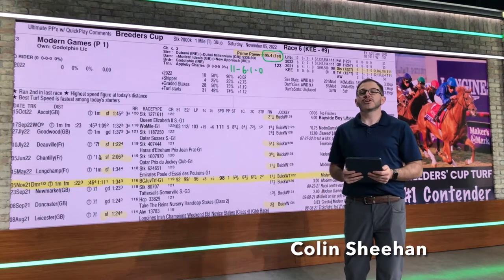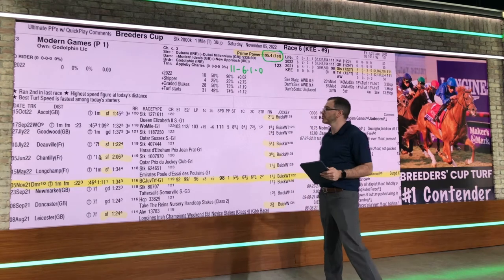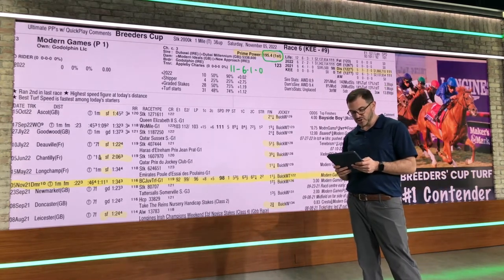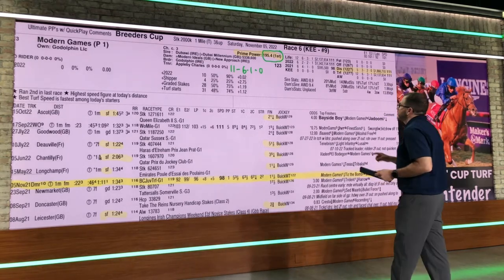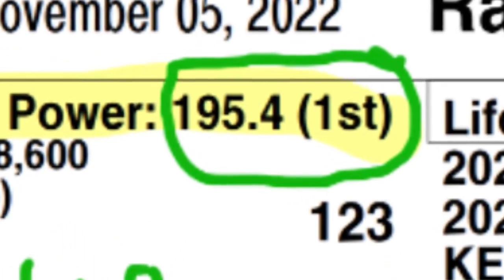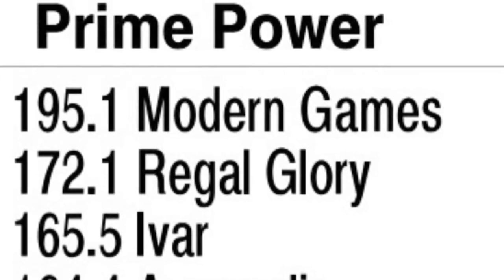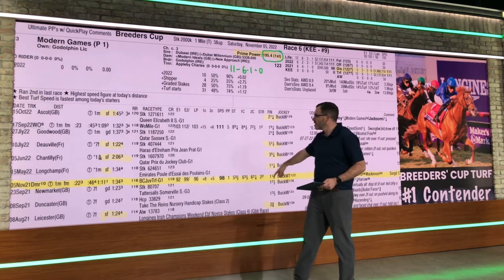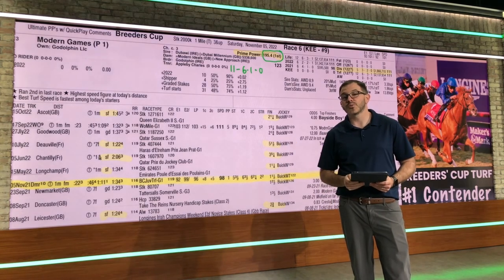2022 BREEDERS CUP - Big Board - MODERN GAMES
2022 BREEDERS CUP - Big Board - MODERN GAMES

BET ON THE BREEDERS' CUP WITH PLAYUP RACEBOOK!

Sign up and deposit at PlayUp Racebook and receive a 50% deposit bonus up to $250!
Deposit $100 or more before the Breeders' Cup and we will give you an additional $25 FREE wager.
Let our Chat team know you deposited, and we will credit your account with the FREE $25 wager or send your account info to to receive your FREE $25 wager.